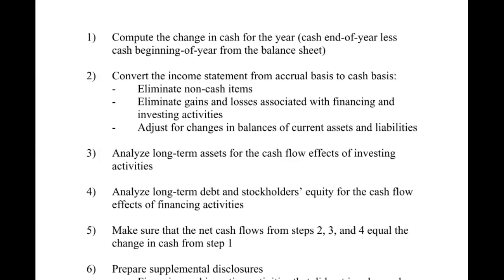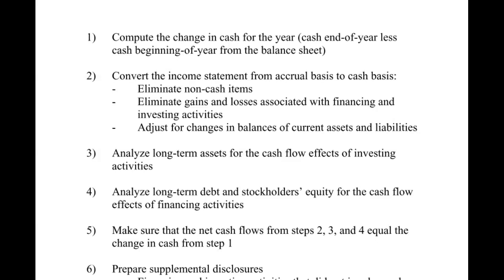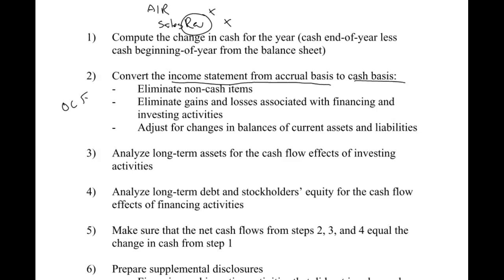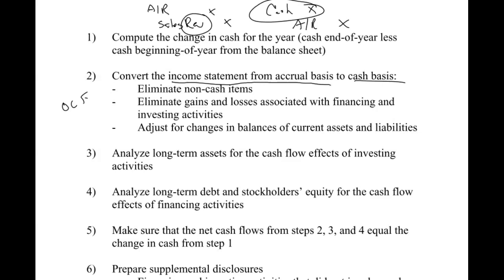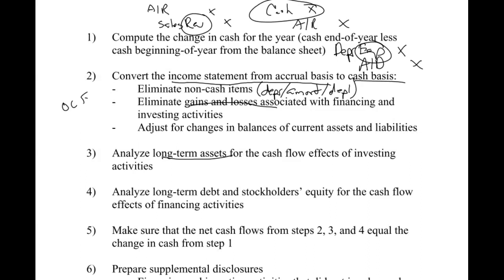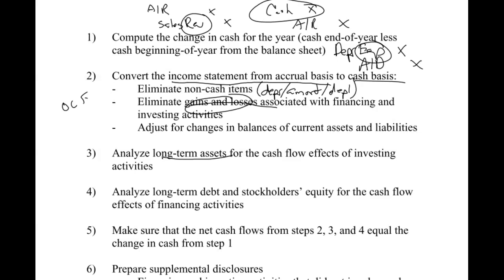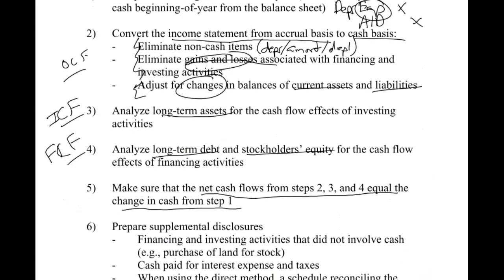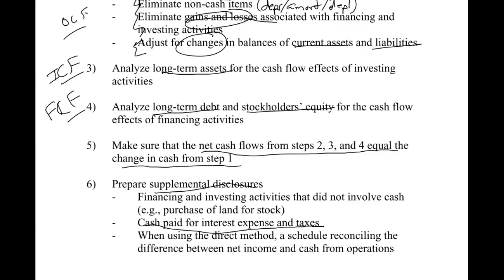Cash Flows 2 - Preparing a Statement of Cash Flows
This video walks through the steps taken in order to prepare a statement of cash flows.